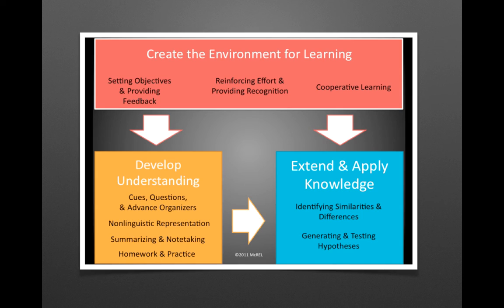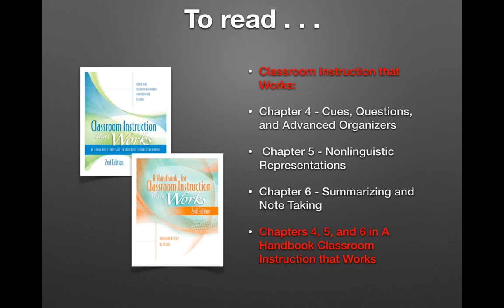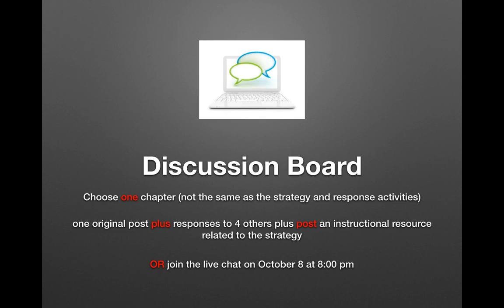Unit 3 Overview video F15